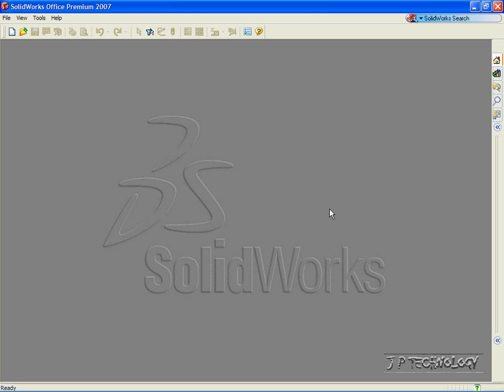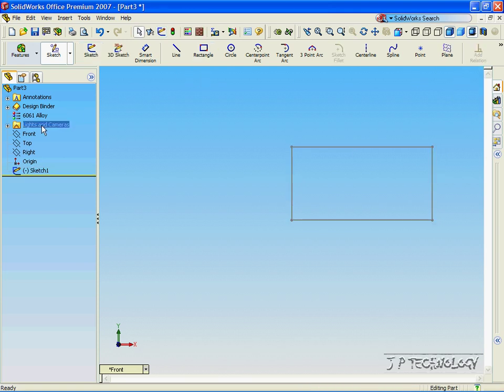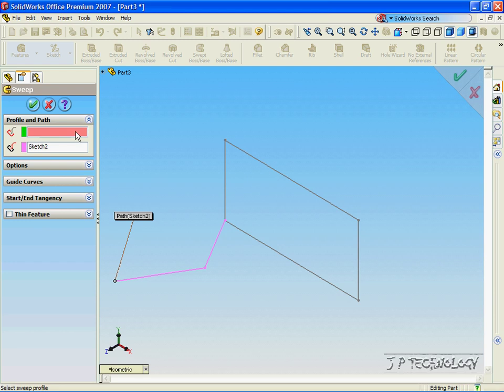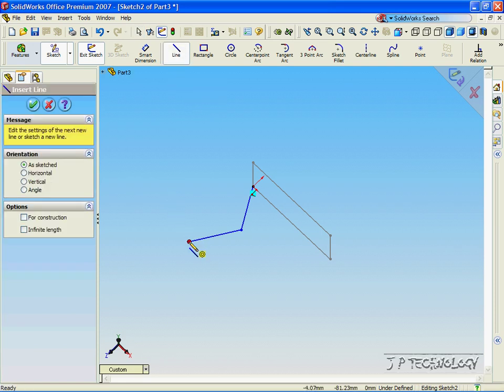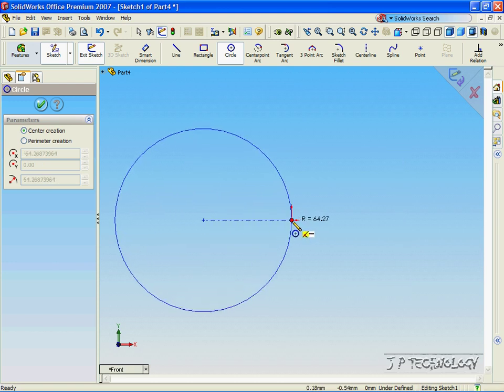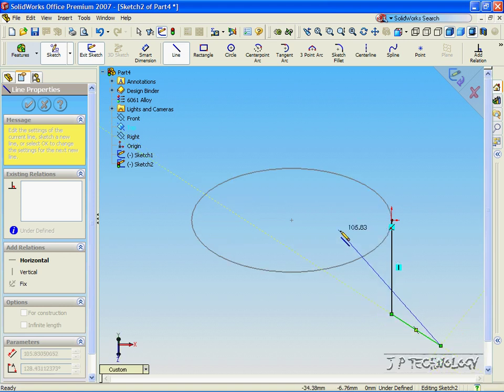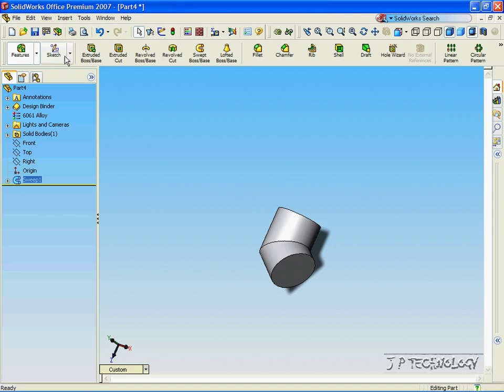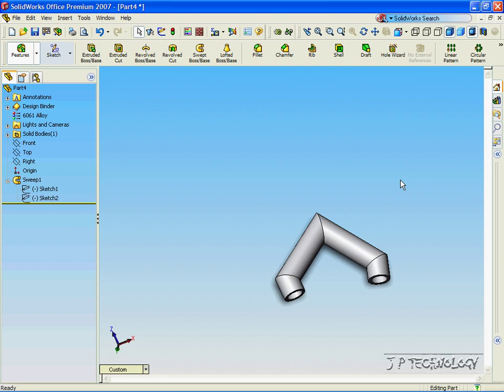[Solidwork stuff] Solidwork tutorials - 06-Sewpt Base